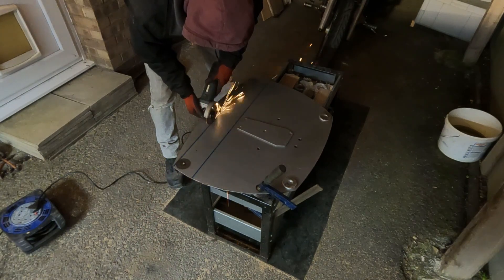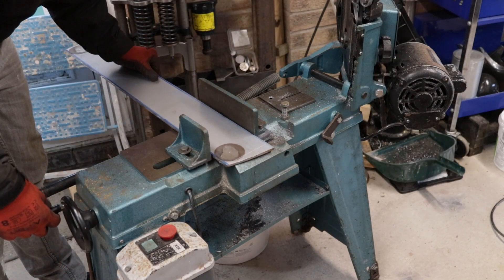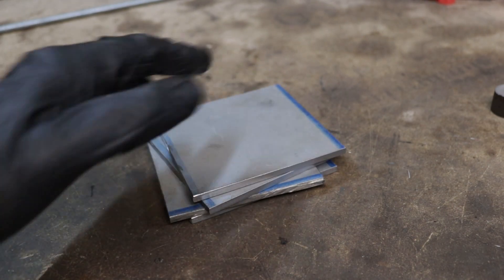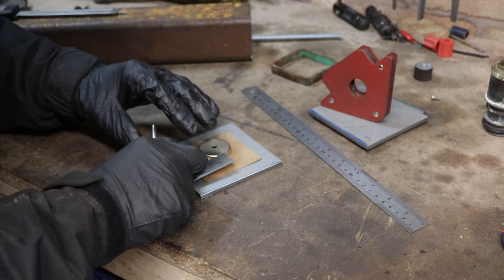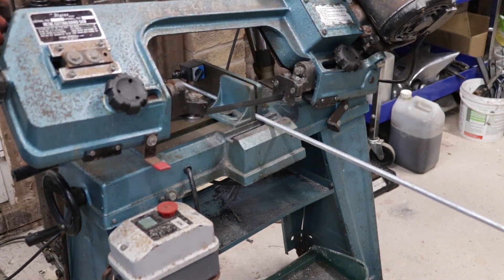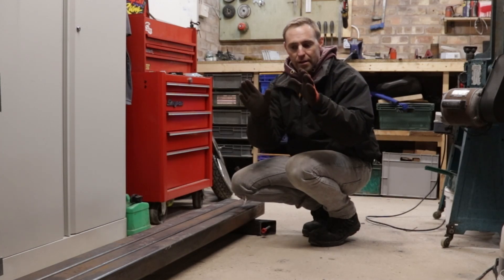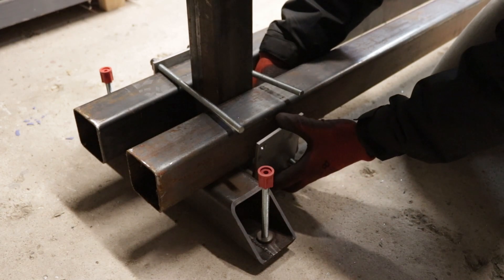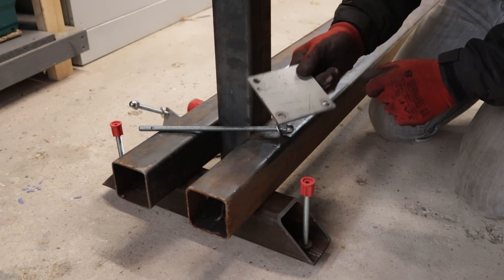Fixture Fabrication Custom Motorcycle Frame JIG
Fixture Fabrication Custom Motorcycle Frame JIG, In this video I fabricate the fixtures which will hold the upright parts of the JIG in place

Plus I ditch the Go Pro and try some new camera and audio equipment